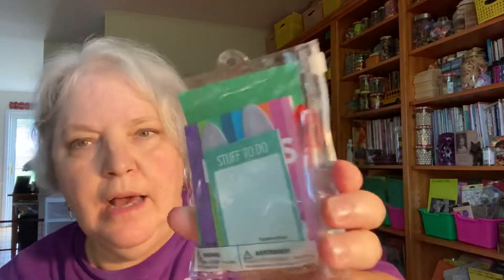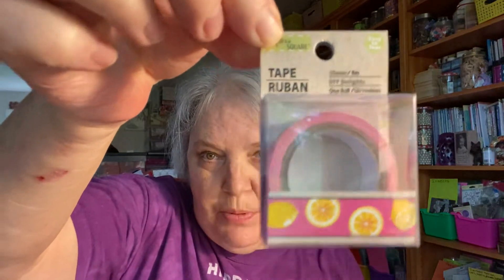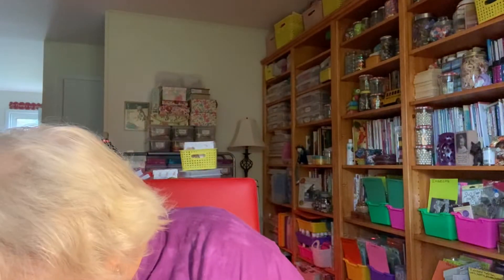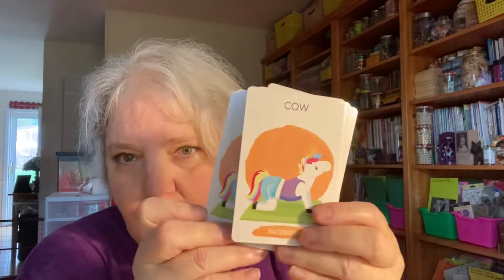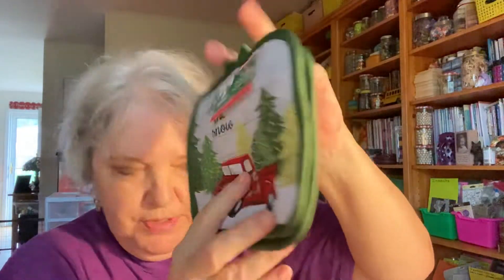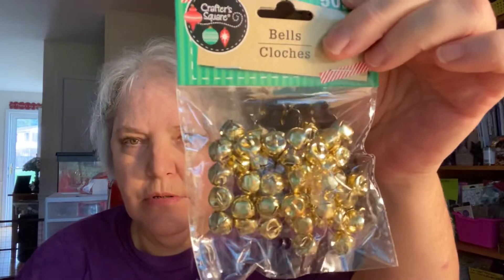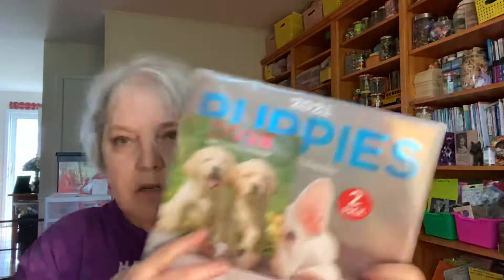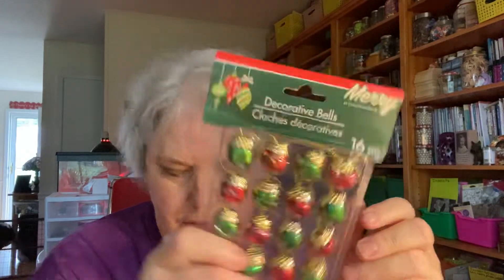Huge Dollar Tree Haul!! 10-24-2020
Christmas and other finds for crafty projects!